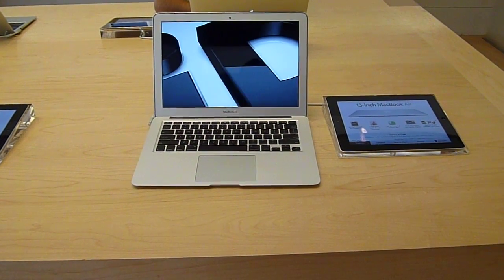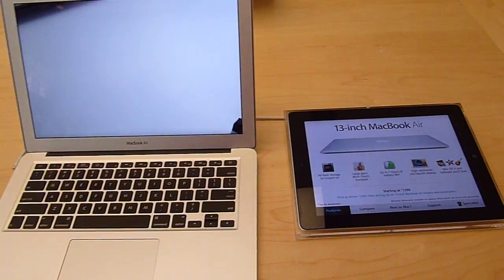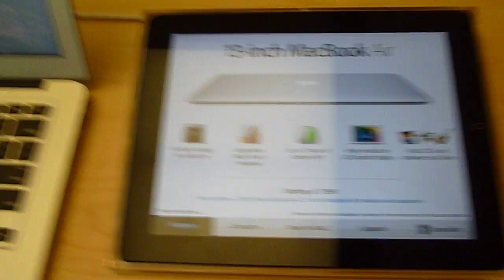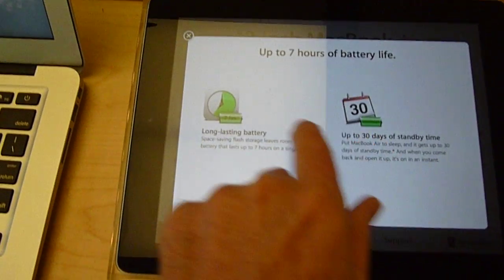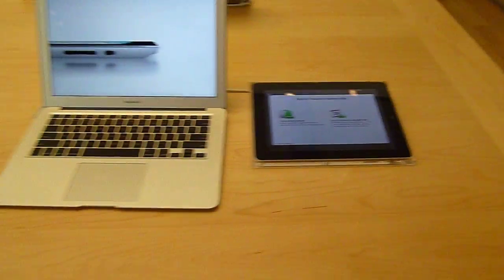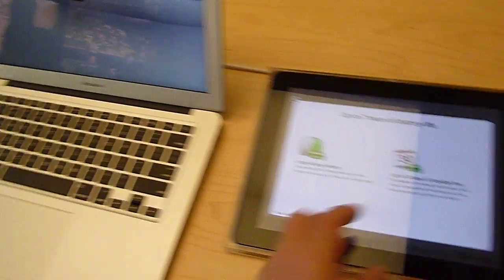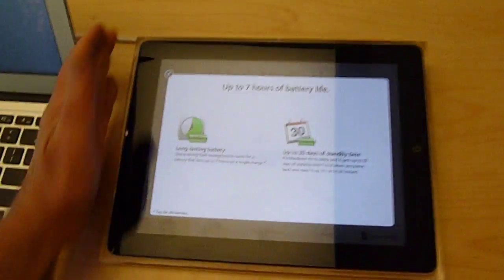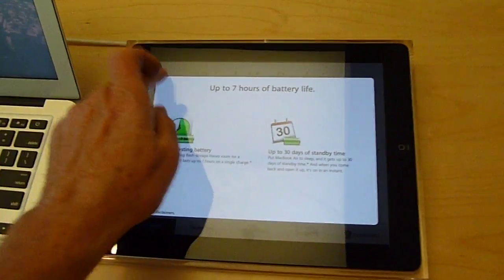iPad 2 as Signage at Apple Stores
Larry Magid shows how the iPad 2 is being used to replace paper signs at Apple stores